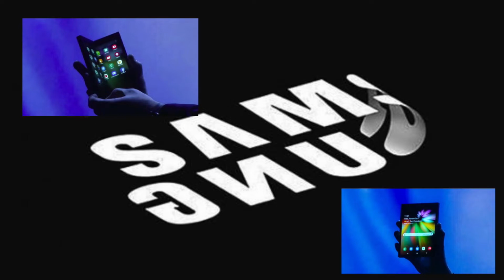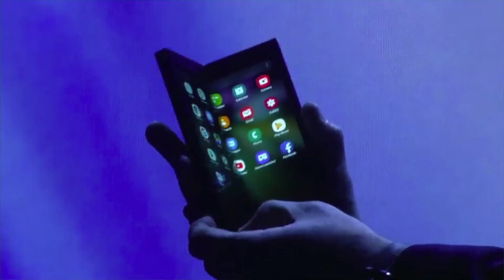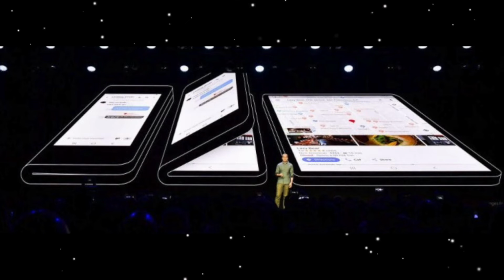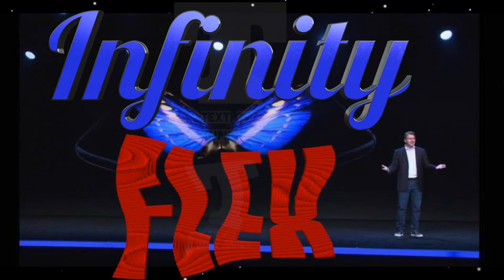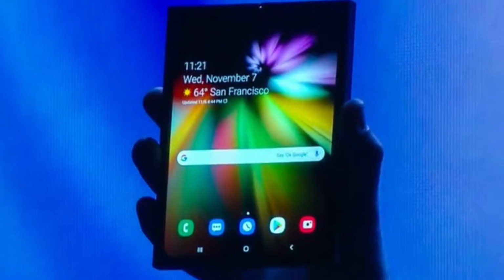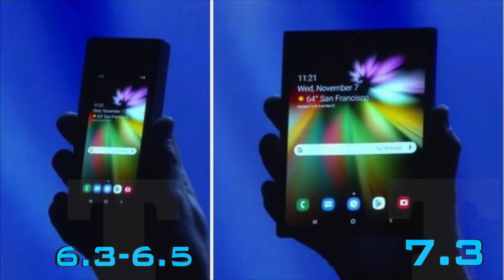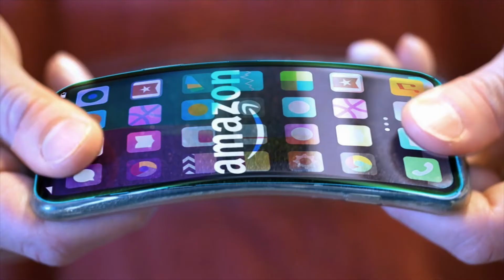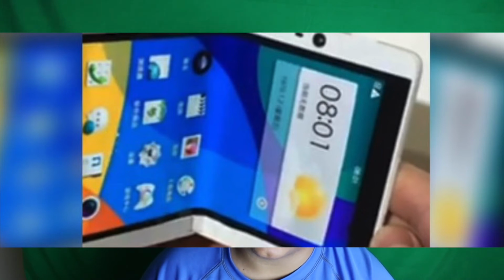Why Folding Smartphones will change everything for the Visually impaired and near sighted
ARTICLES

Camera Equipment
Cannon EOS M50:

Cannon EF-S to EOS Lense Converter:

Cannon T6 (I USE THE LENSES IN THIS KIT WITH THE T6 AND M50 TO SAVE $$$$$ ON LENSES.):
Intro Music
Thanks H-Streets for your legit music:
Sound Cloud: